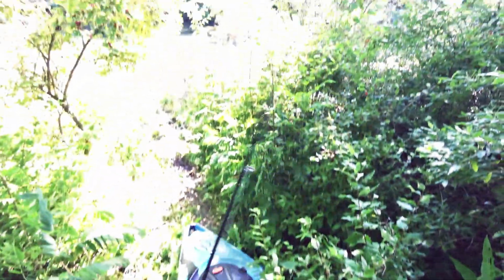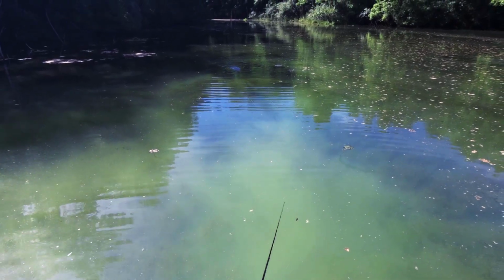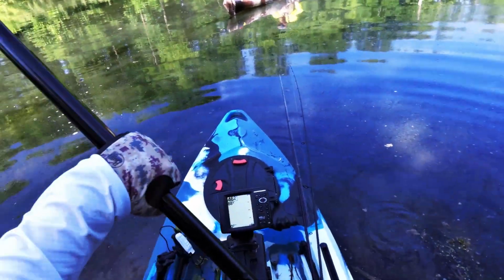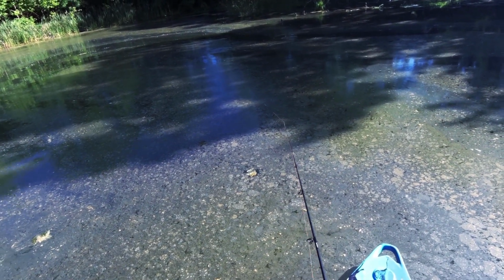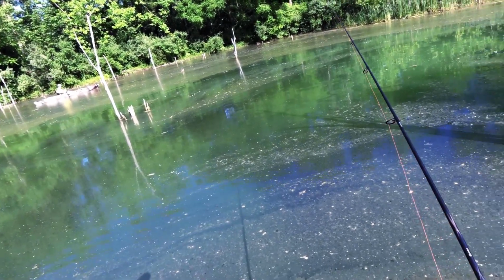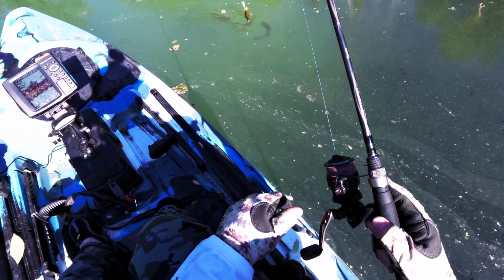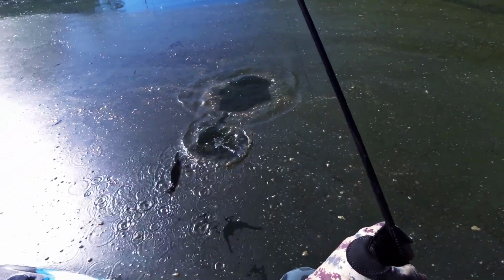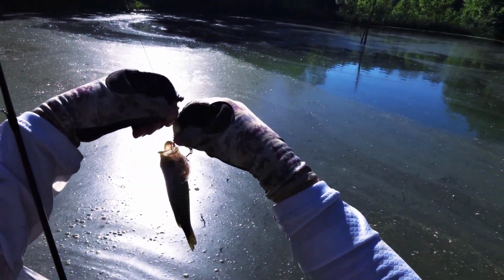Fishing the AEP ponds in Ohio - A fish every cast on oil scum ponds!!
My fishing buddy Chad and I went to the AEP ponds near McConnellsville, Ohio to target largemouth bass.  We waded through thick brush with our kayaks in 90 degree weather and when we got to our destination, all we could see was oily scum on the ponds.  We thought we'd made a grave error, but boy were we wrong.  We caught fish on nearly every cast!

EQUIPMENT:
Casting rod - St. Croix Mojo Bass, 7', Medium
Casting reel - Daiwa Viento,
Spinning rod - Quantum Smoke, 6'4", Medium
Spinning reel - Quantum Smoke 25

BOAT:
Feelfree Lure 11.5
Humminbird 698 ci